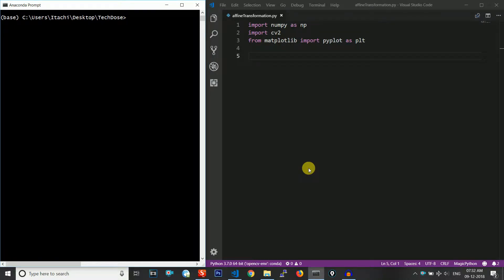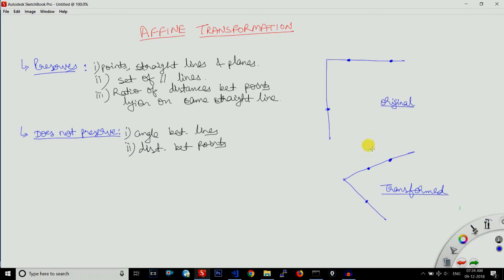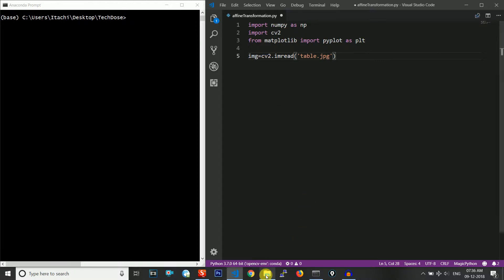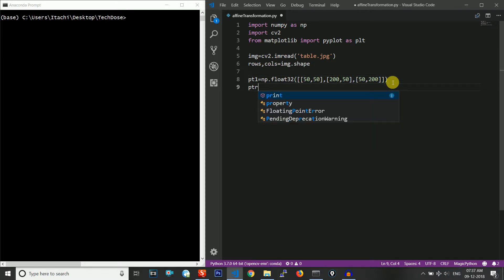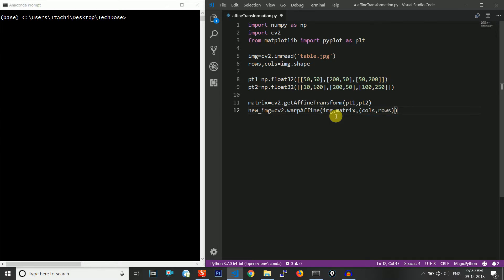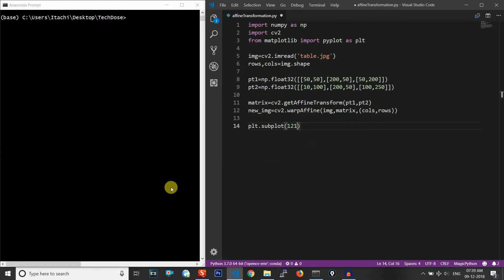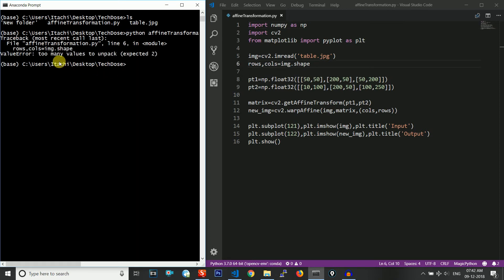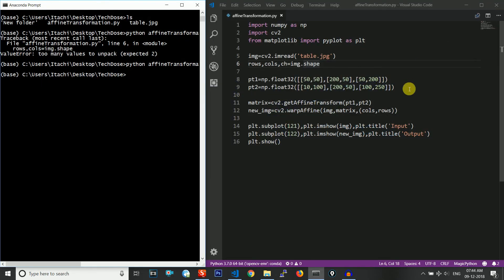Affine Transformation using Python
This video explains what is Affine transformation, how do we perform affine transformation with theory and a Python CODE.If you find any difficulty or have any query then do COMMENT below.